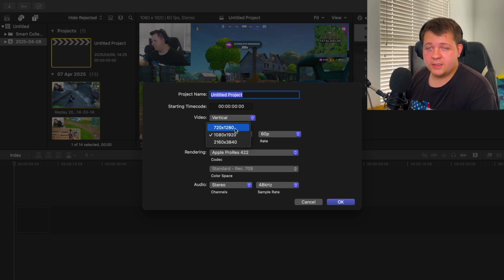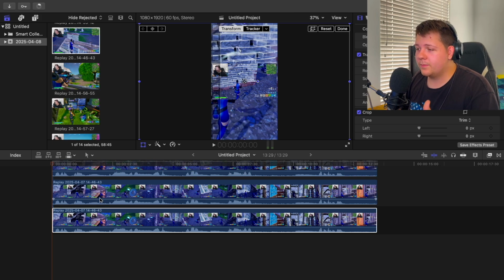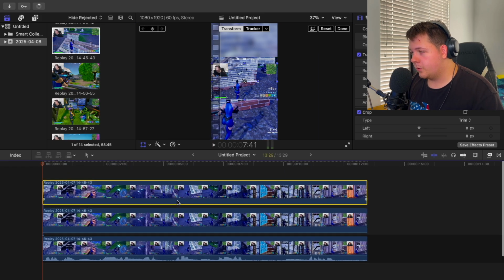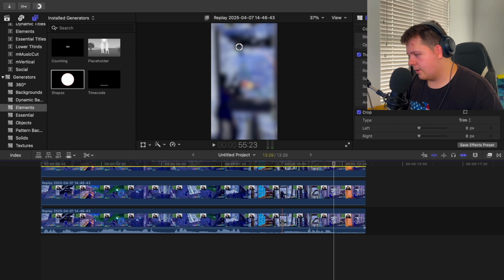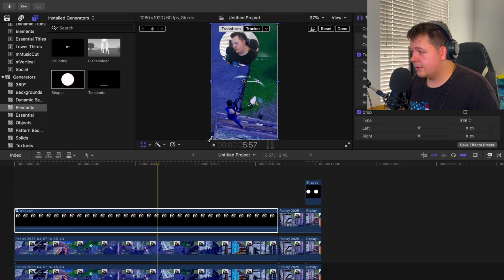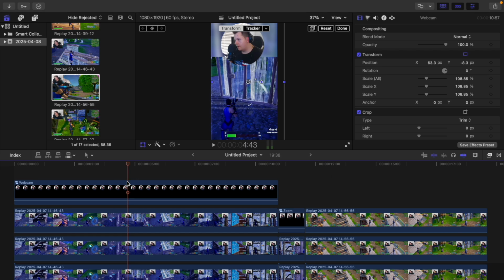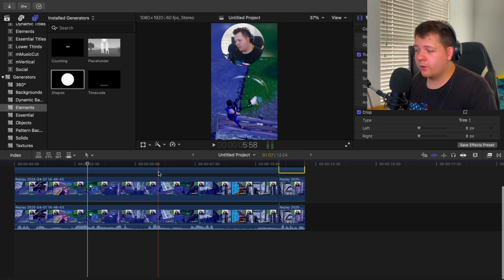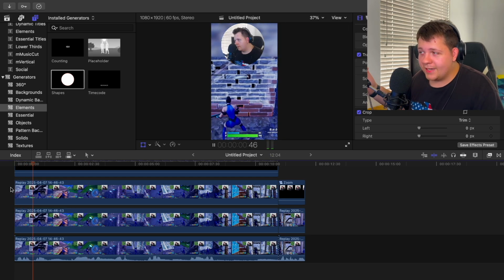Vertical Video Editing in Final Cut Pro for TikTok, Reels & Shorts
This video includes some of the basics of editing a simple and eye catching vertical video.